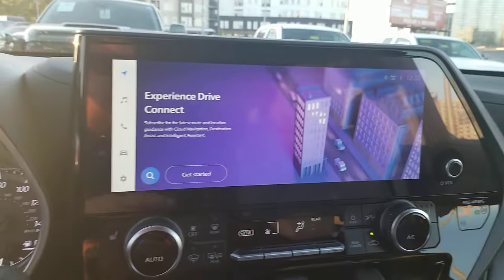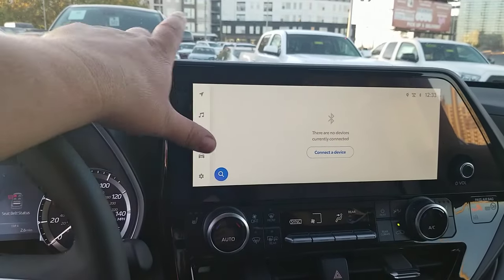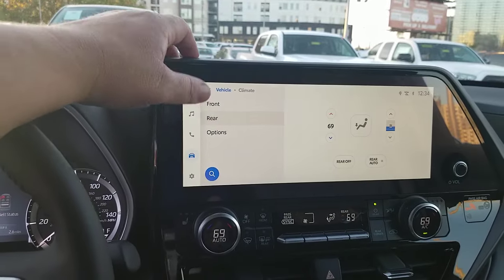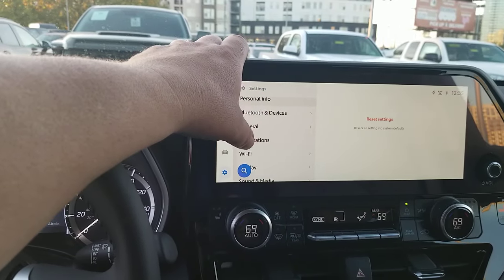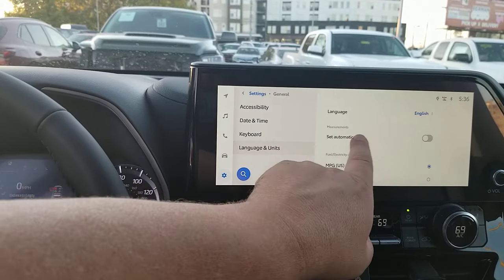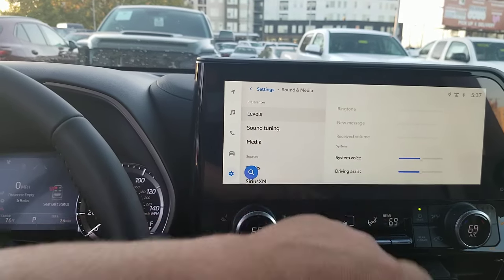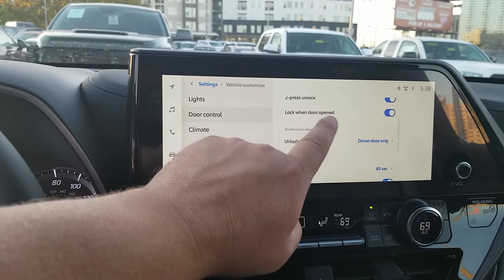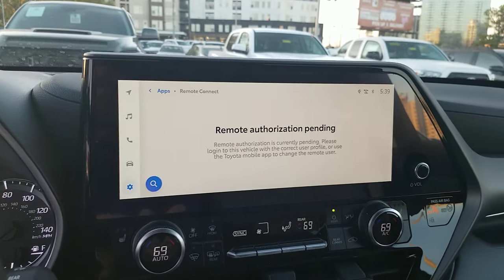2023 2024 Toyota Highlander 12.3 inch screen. Customize your options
Looking at some of the functions and options to customize your new Highlander